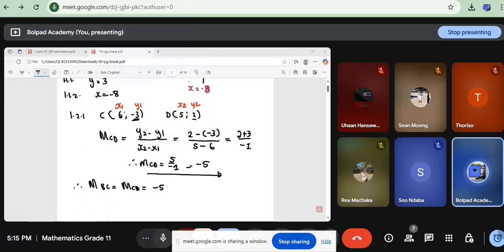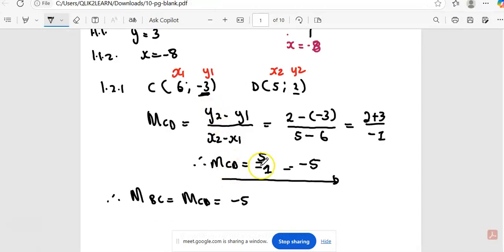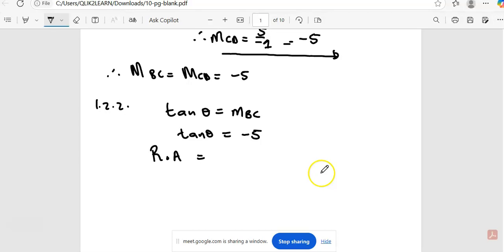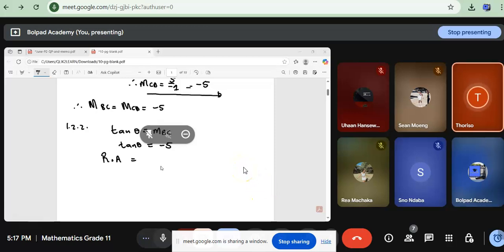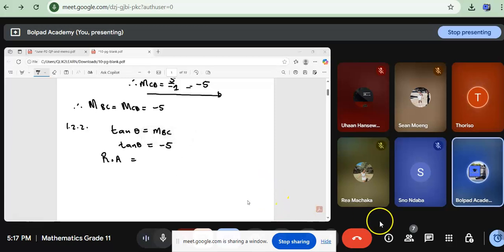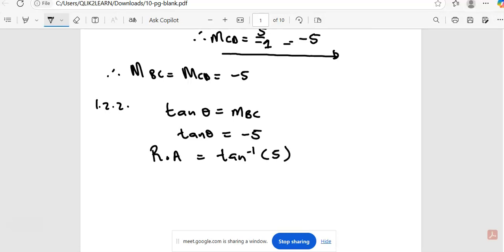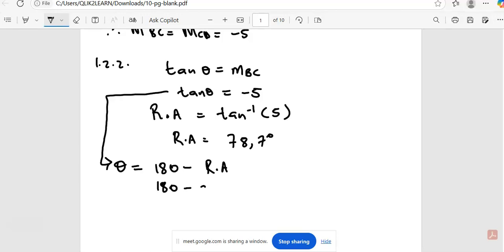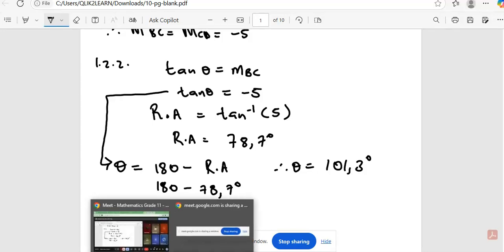Mathematics Grade 11 (Online Class)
Join us for a quick and clear explanation of Analytical Geometry for Grade 11! We cover distance, midpoint, gradient, and more – perfect for exam prep or homework help. Learn step-by-step with examples and tips.